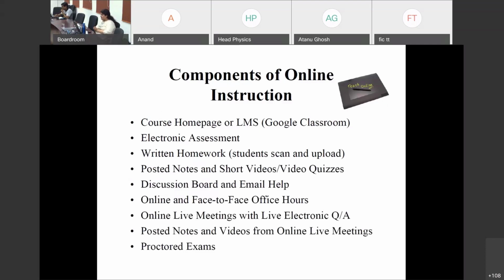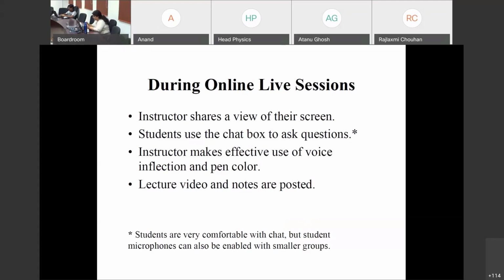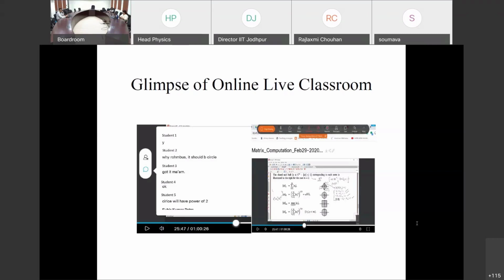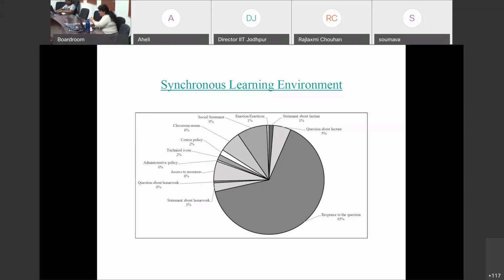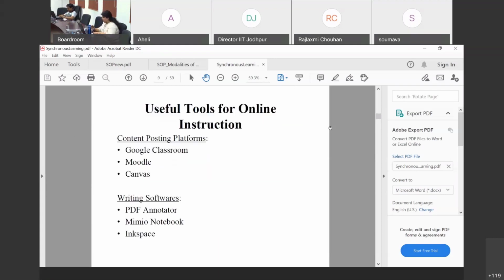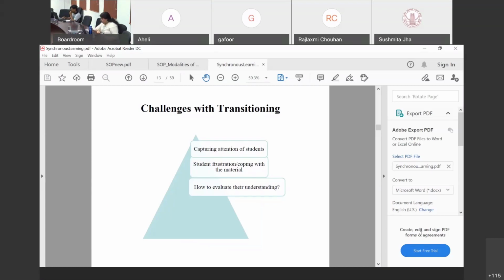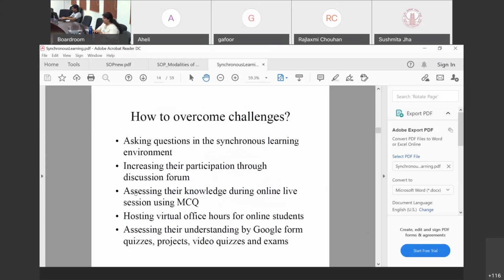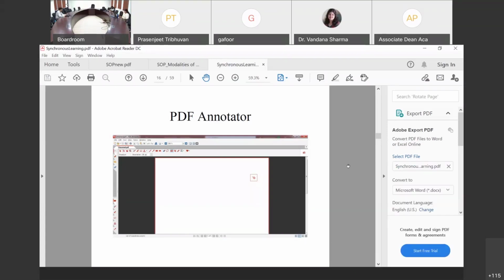How to create a Synchronous Learning Environment? / Workshop on Online Teaching-Learning / 24 Aug